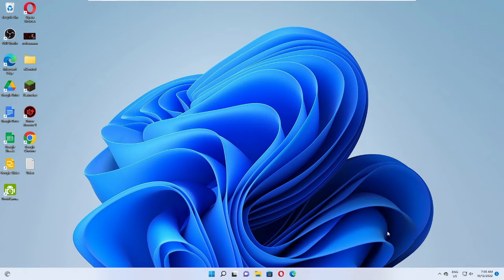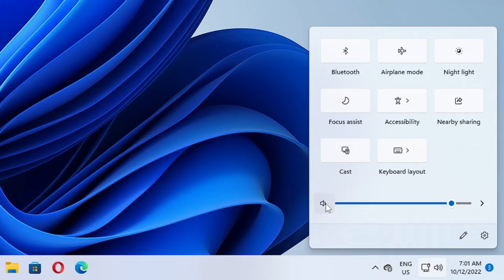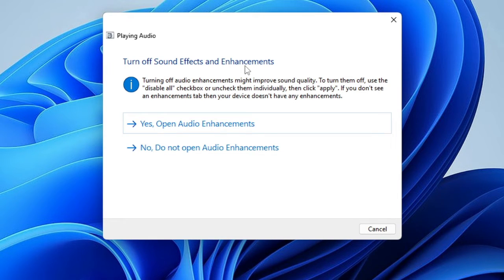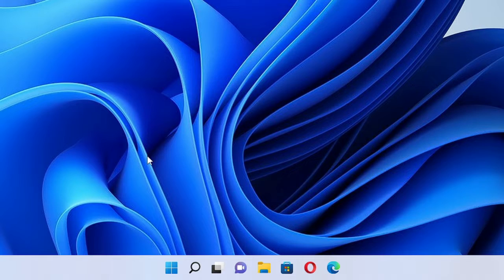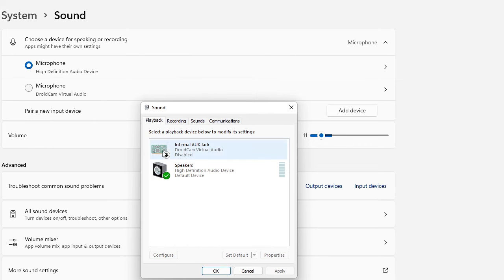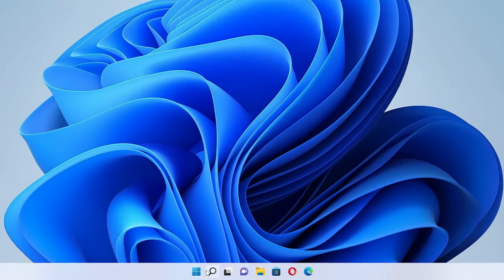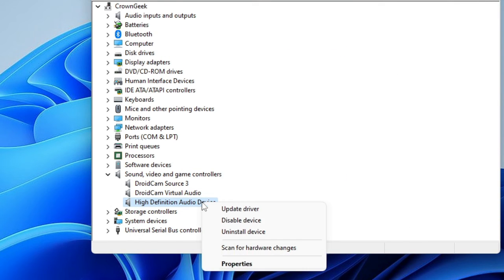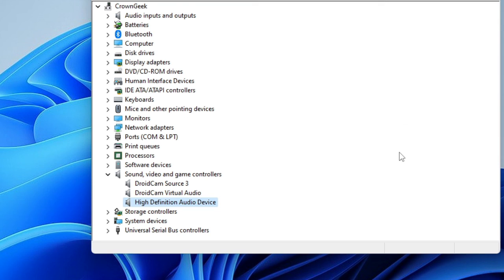How to Fix Sound or Audio Problems on Windows 11 PC & laptop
This video, will help you to fix all below issues
How do I resolve Sound issues in Windows 11?
How do I fix crackling or popping audio in Windows 11?
no sound windows 11 realtek
windows 11 sound crackling
windows 11 no sound after update
no sound after windows 11 update 2022
windows 11 audio driver
windows 11 audio issues reddit
no audio device is installed windows 11
realtek audio driver windows 11

☑ Watched the video!
☐ Liked?